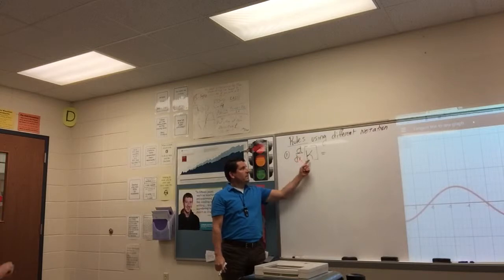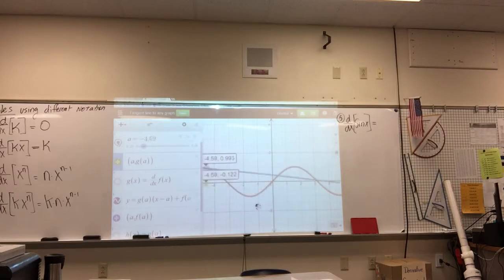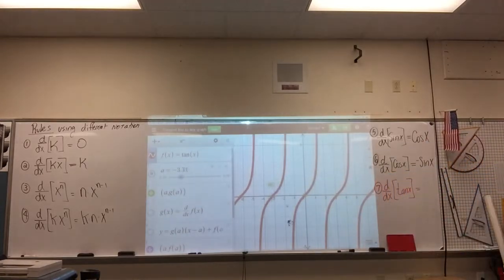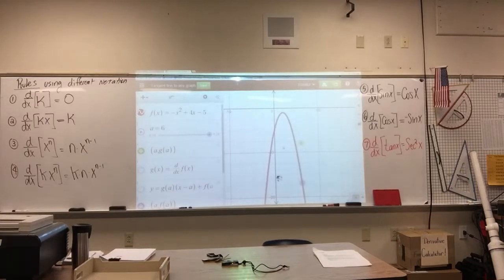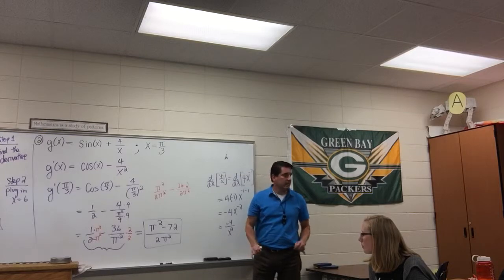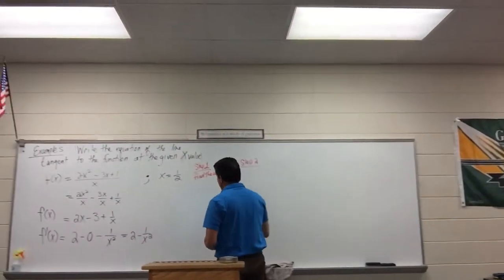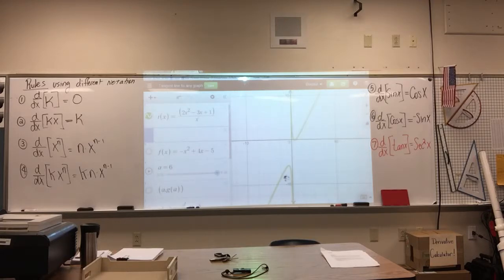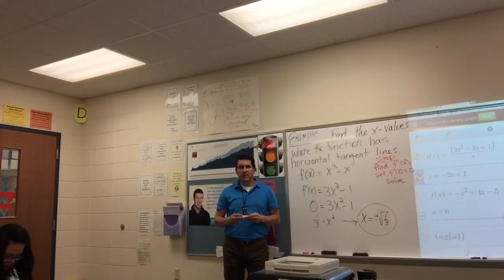AP Calculus Unit 2 - Derivatives (Day 3) 10-15-15